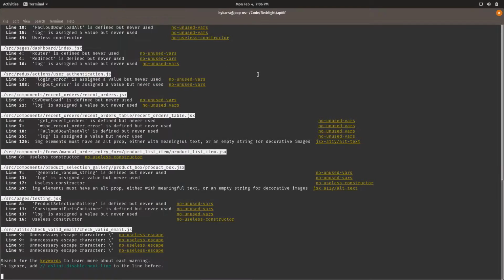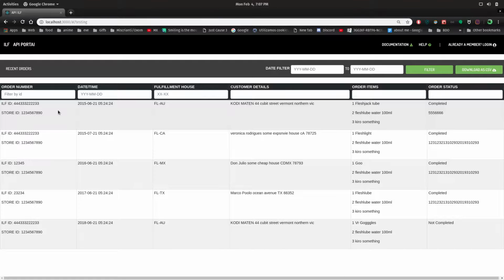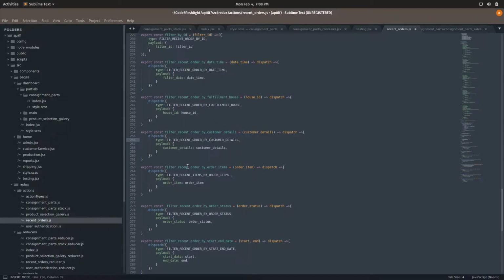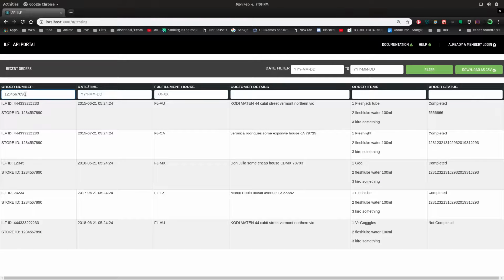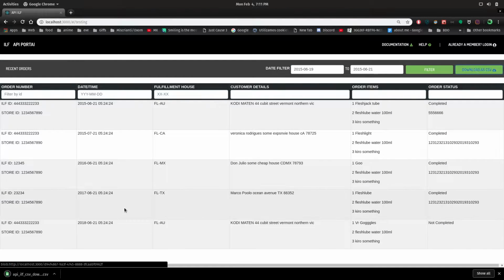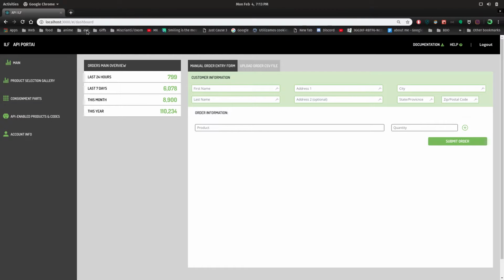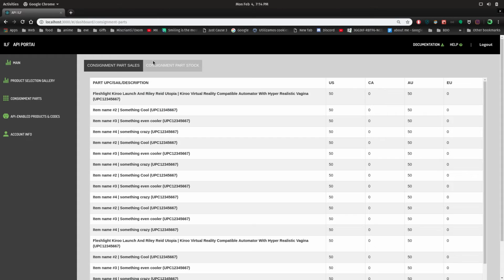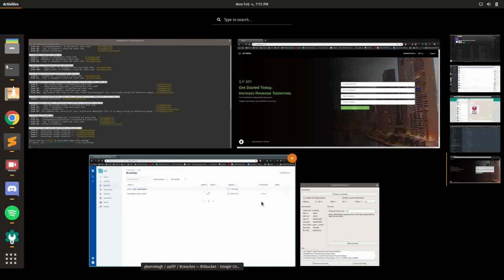Progress report Mon Feb 4, 2019